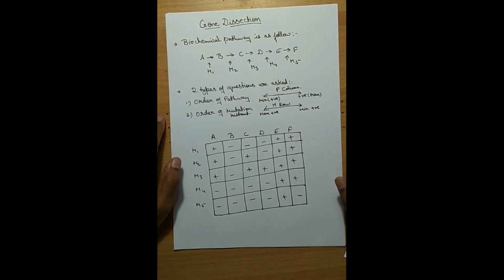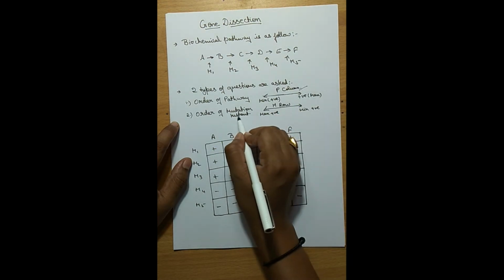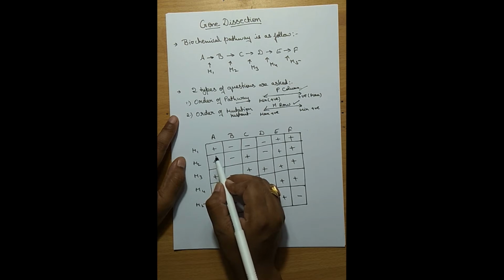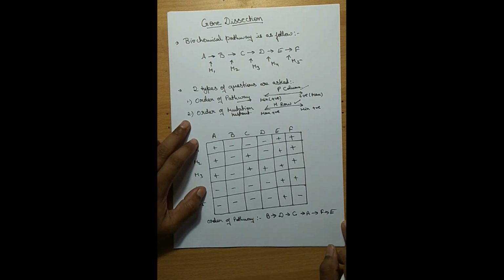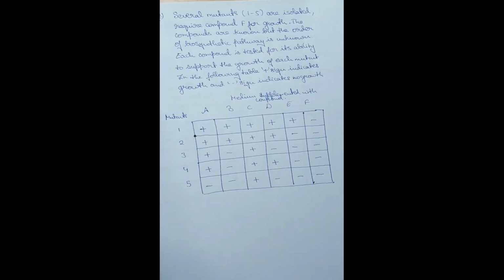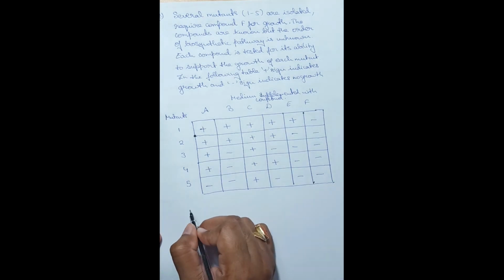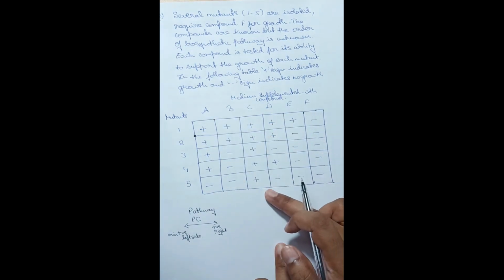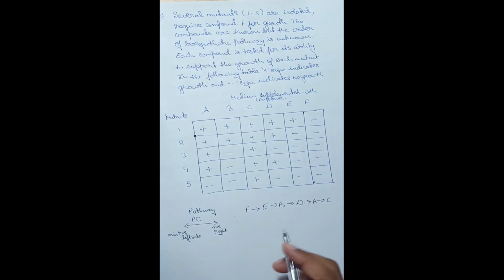Gene Dissection Problems | Part - 01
||Gene Dissection Problems || Part - 01 || GATE , CSIR , DBT , ICMR , LIFE SCIENCES ||